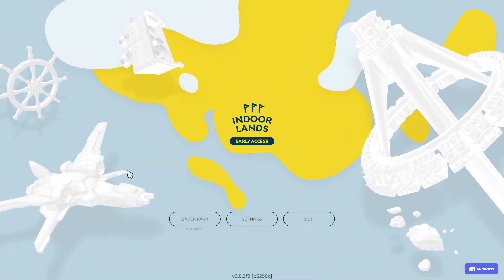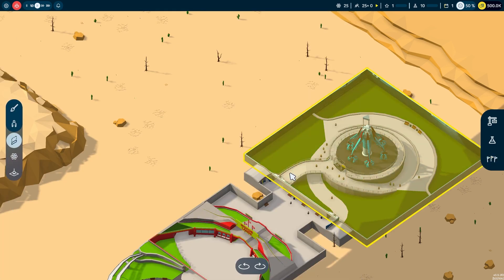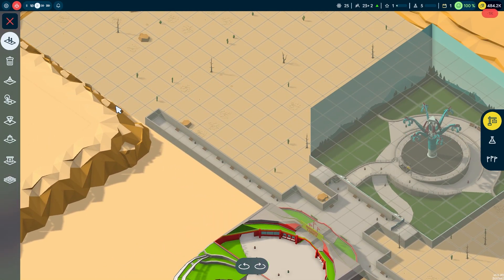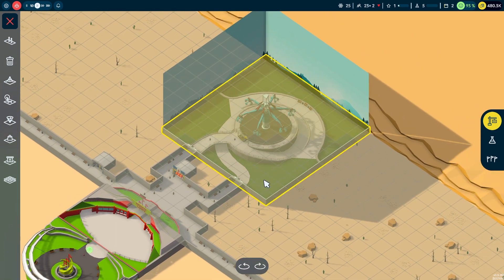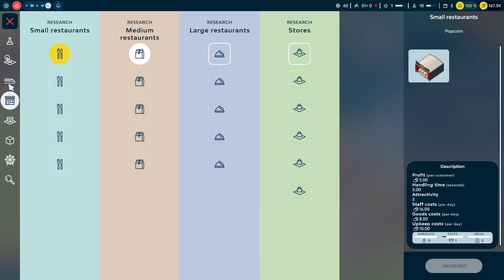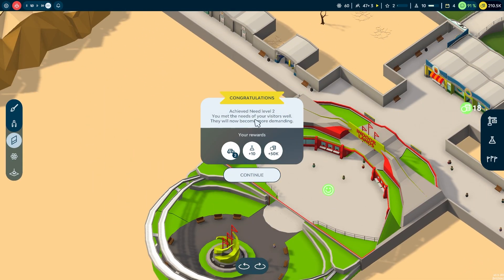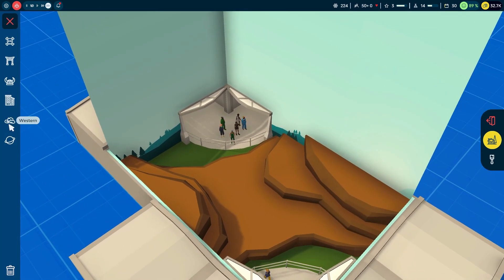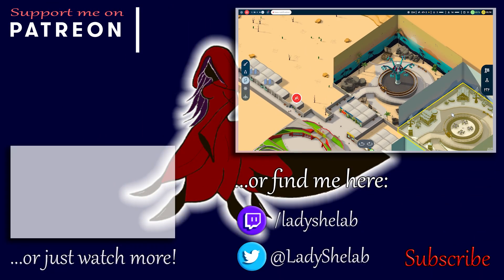Let's Check Out: Indoorlands!! (A Theme Park with a Twist)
The indoor park simulator where you can control your rides and freely design your halls. Manage, expand and develop your own park to inspire your visitors. Satisfy your visitors' needs by unlocking and researching new buildings, rides and more!

Thanks to Pixelsplit for the press key